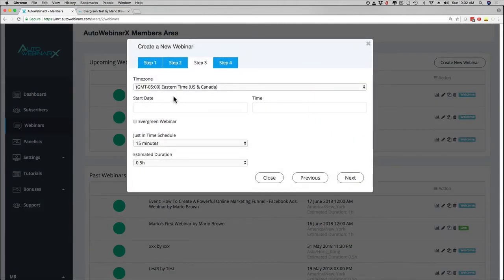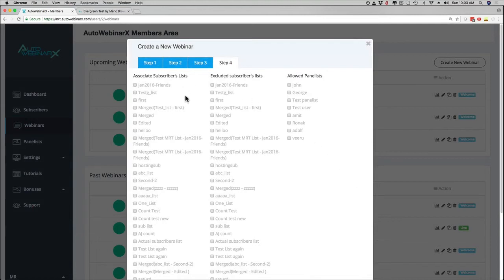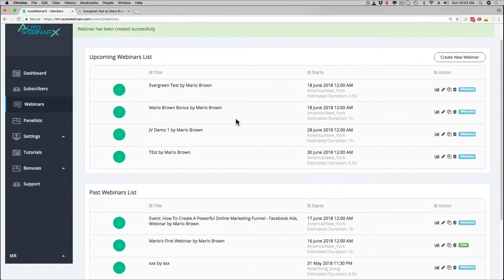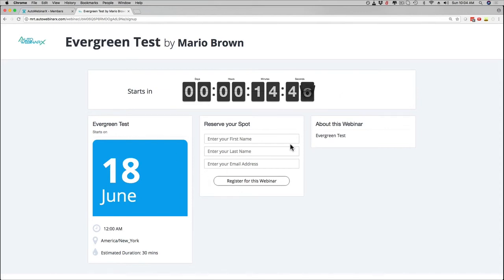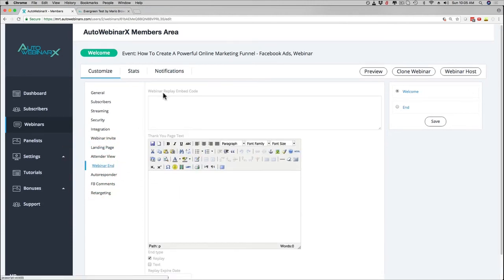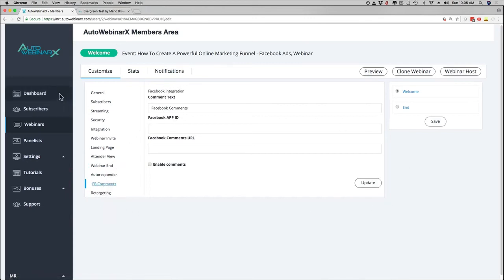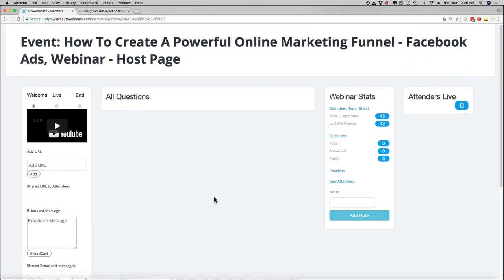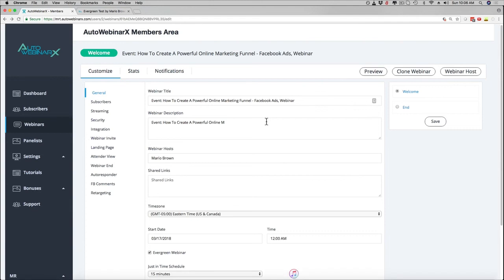AUTO WEBINAR X QUICK REVIEW 🚀 (2018)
Auto Webinar X Review
⚠️DON'T BUY Until You have watched this video and picked up my EXCLUSIVE Bonuses 🎁

Brand New Technology Turns Any Video Or Any Recording Into A Just-In-Time Webinar That Has Proven To Increase Show-Up Rate to 70-80% And Bring In Money On Complete Autopilot

AutoWebinarX Is Perfect For You If You Are:

An Internet Marketer

Now tap into webinars and the huge income potential they have to offer…and all of it without having to be held hostage by expensive webinar services or bug laden crappy apps.

A Social Media Marketer

Use the best medium to sell online to convert all the social media traffic that you are getting and make a killing using AutoWebinarX and running on-demand webinars.

A Product Creator

Use AutoWebinarX to give live walkthroughs and demo of your product addressing users concerns and queries live (without even you being in front of your computer) and make the most from every visitor that lands on your site.

A Blogger

Invite your readers to give them great free content and position yourself as an authority in your market and niche…all the while expanding your list by making them sign-up for your next BIG webinar.